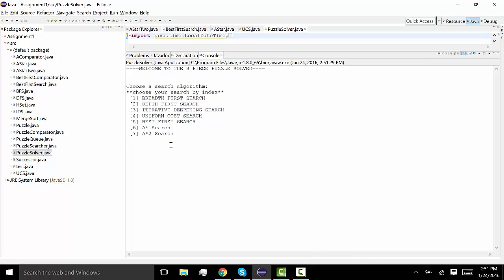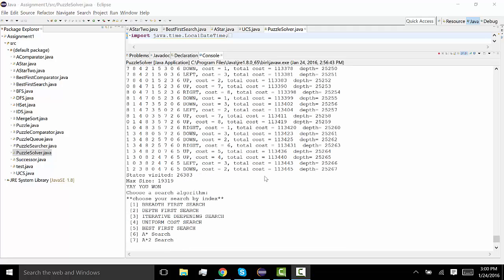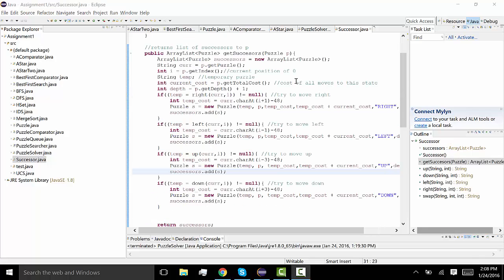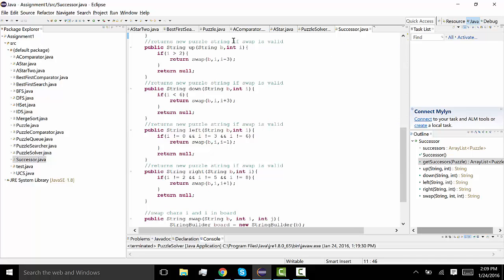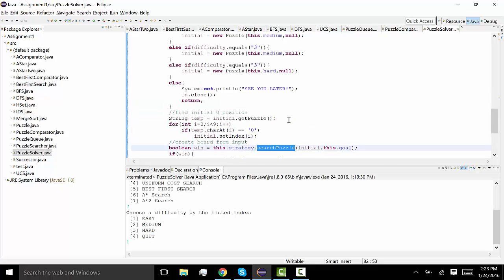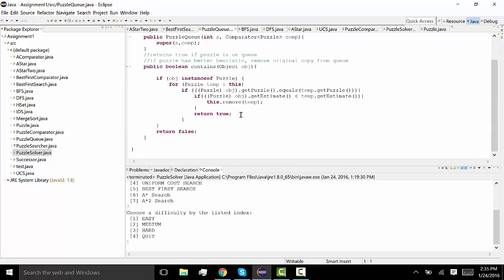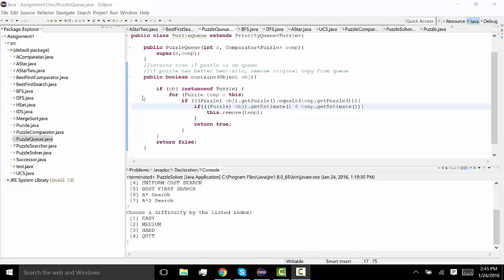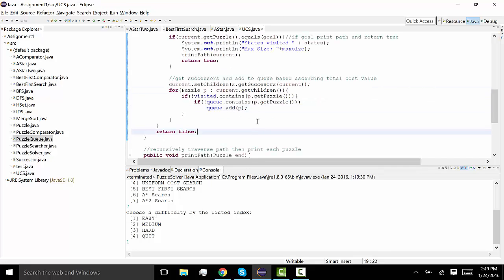CSC380 Assignment1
Assignment 1 video